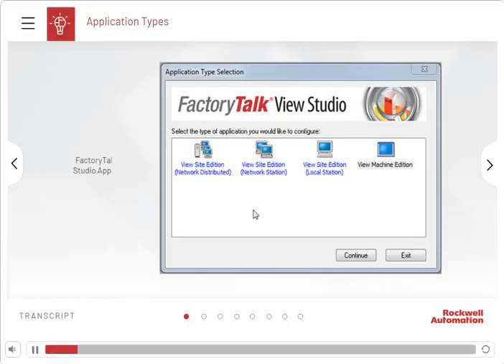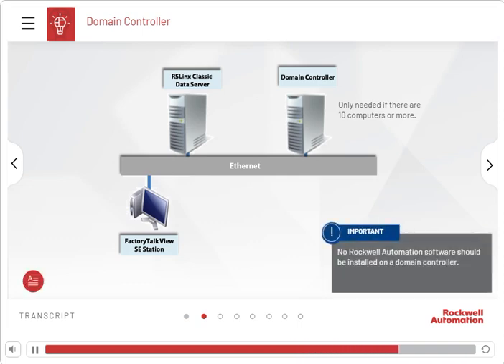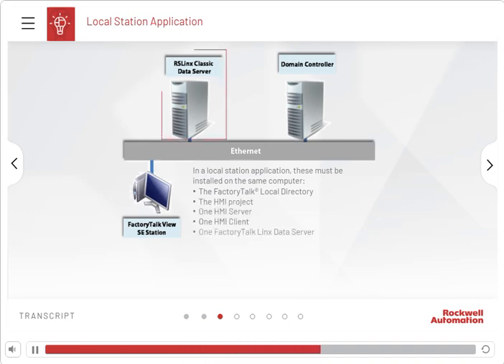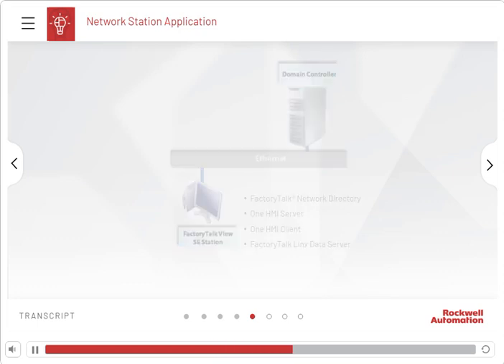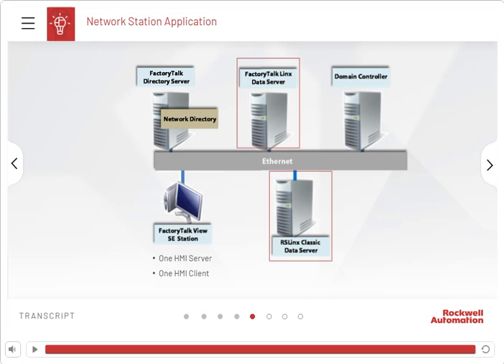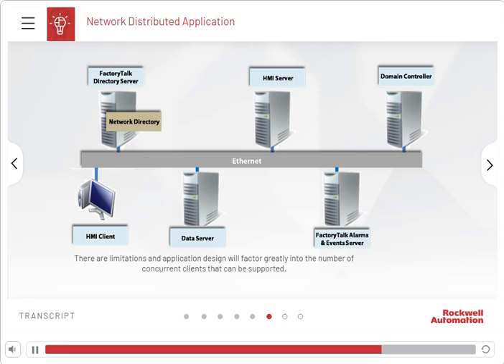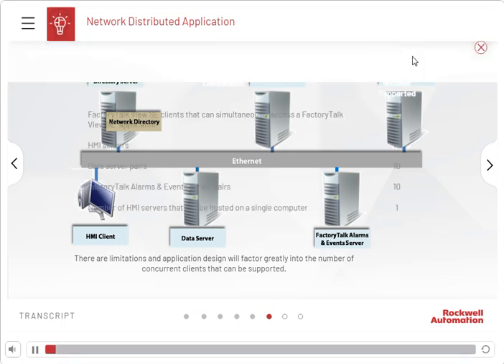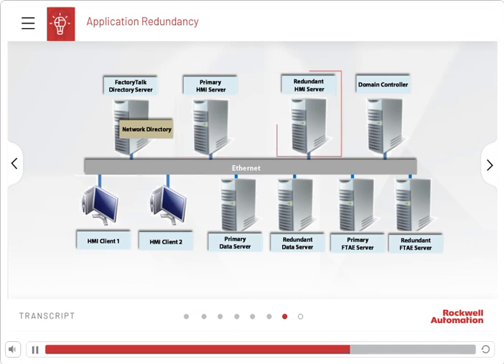3. Identifying FactoryTalk View SE Application Types || SCADA TRAINING || ROCKWELL AUTOMATION